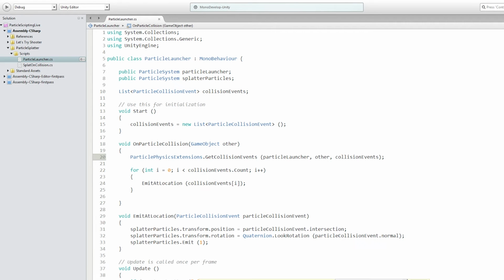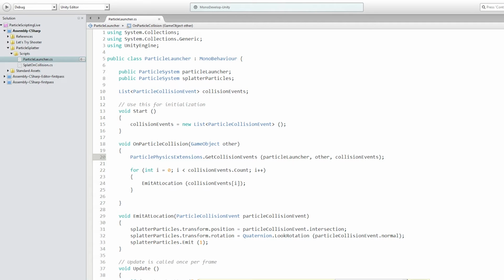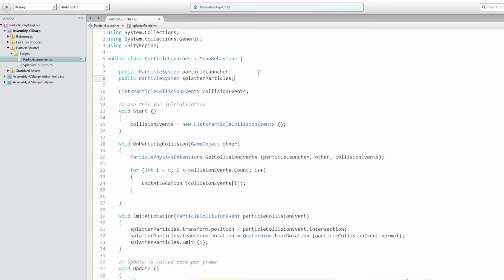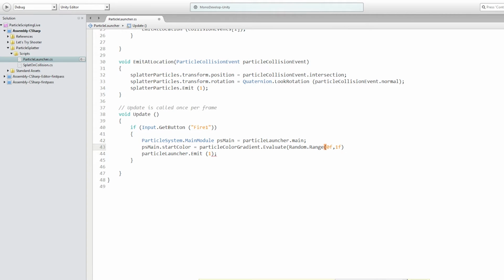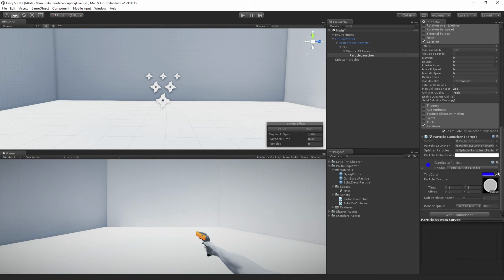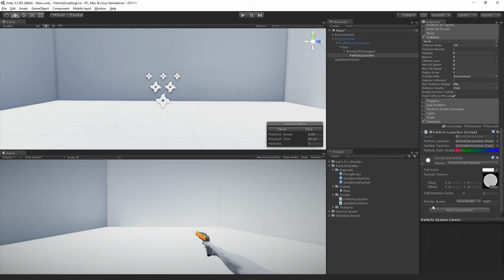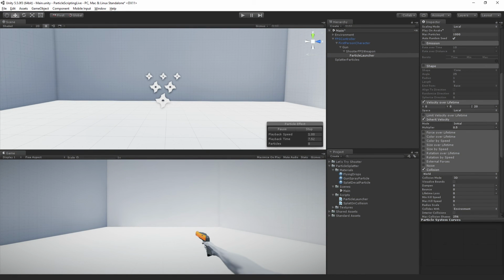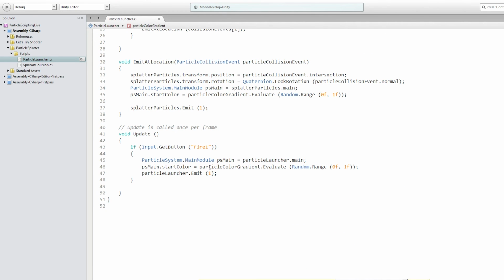Controlling Particles Via Script - Random Particle Colors [6/11] Live 2017/2/8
In this live training session you will learn how to control particle systems at runtime via script, how to use collision messages from particles to drive gameplay and how to render decal style effects using particles.